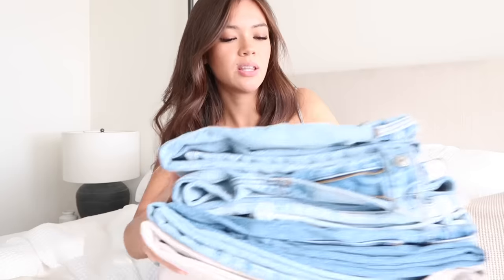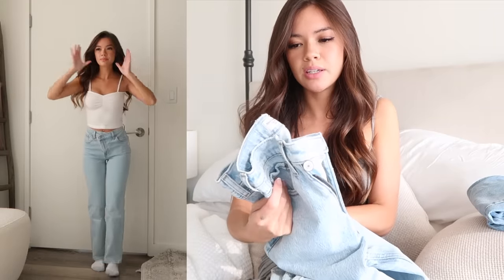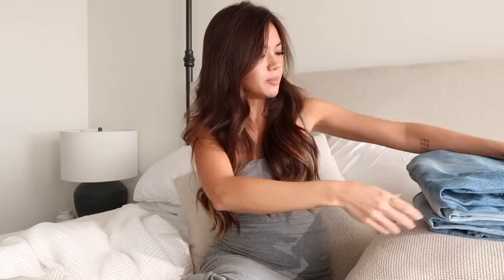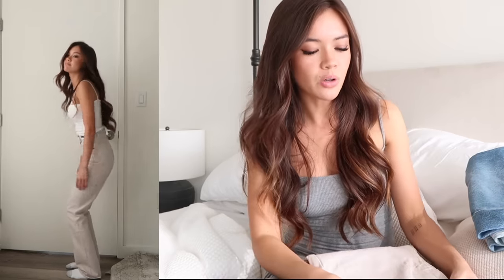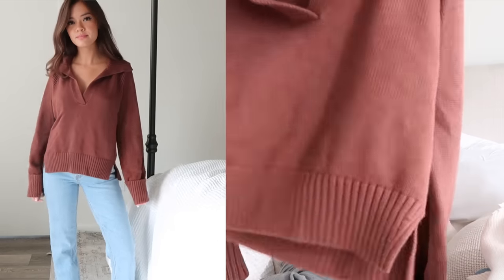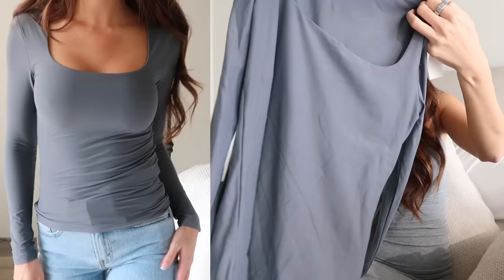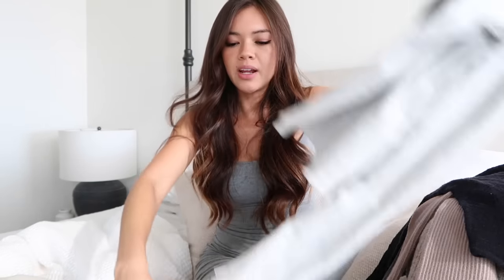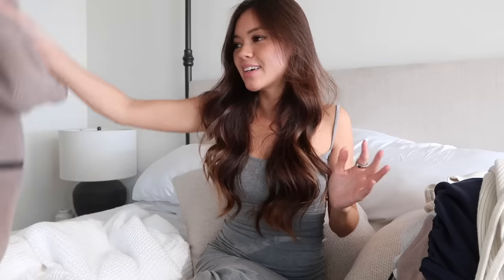cute fall try-on abercrombie haul | viviannnv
hi loves! hope you enjoy this vid ♡